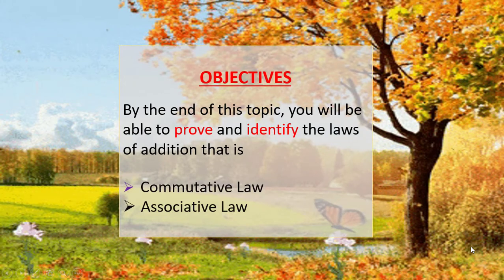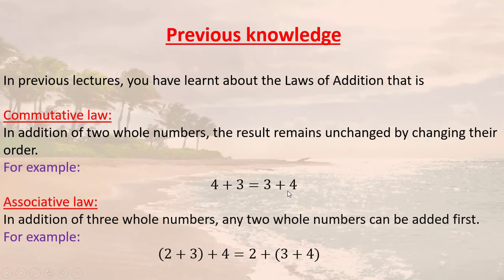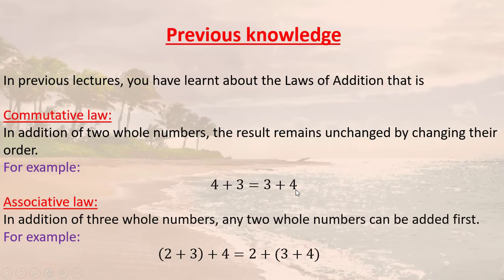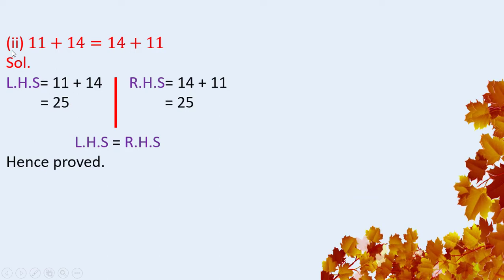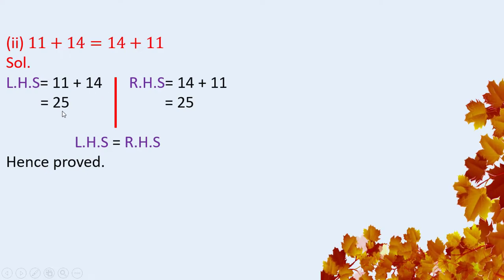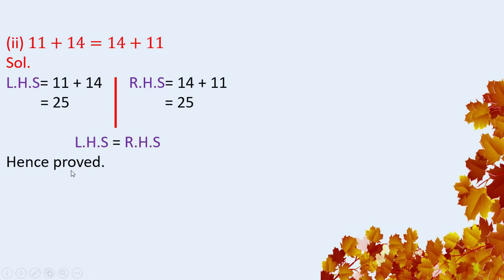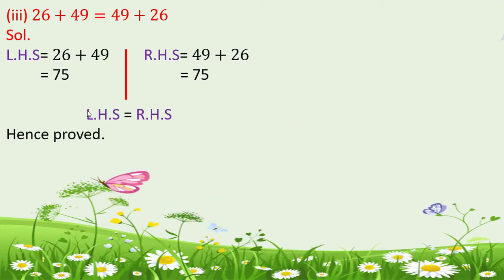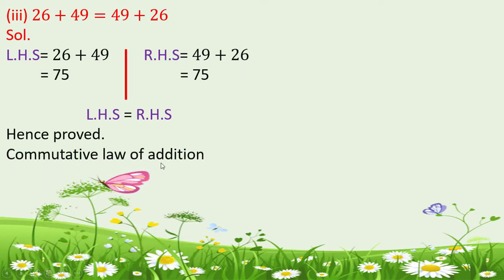Class 6 Mathematics Chapter No. 2 Lecture No. 15 Exercise No. 2.3 Q.No. 2 by Ayesha Abdullah